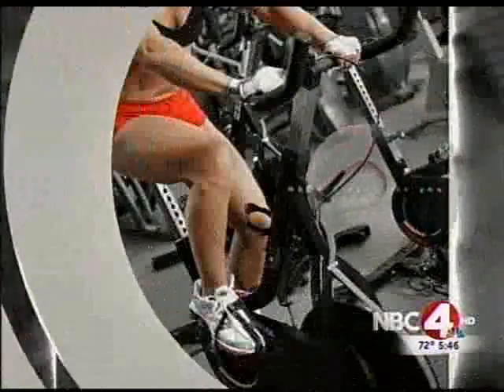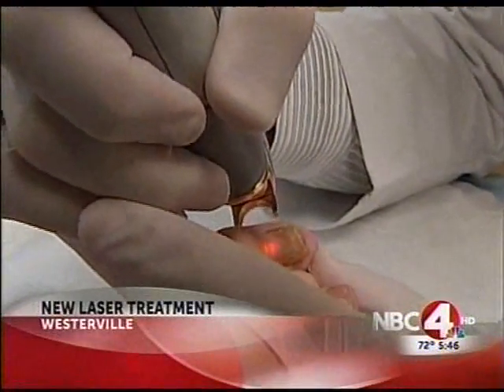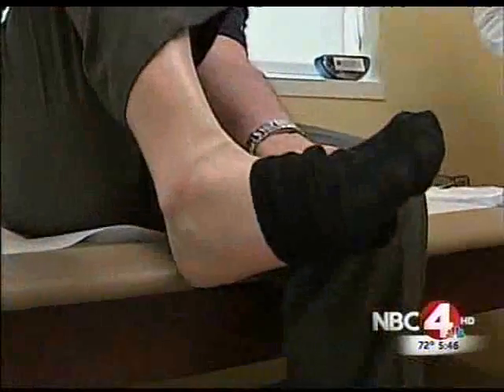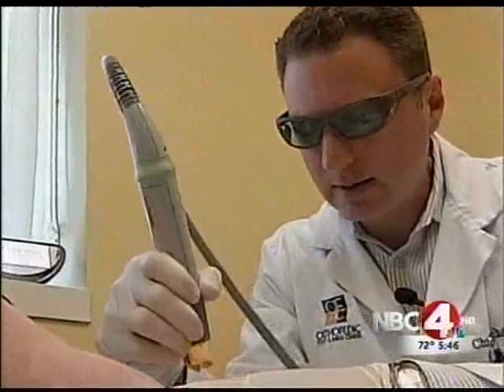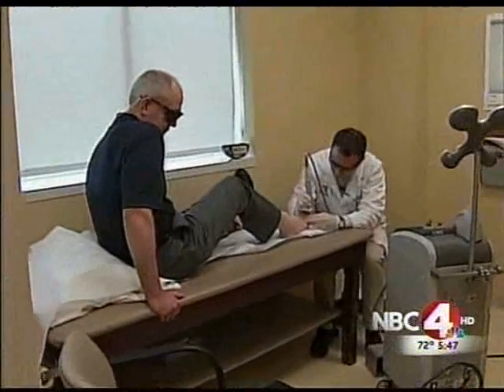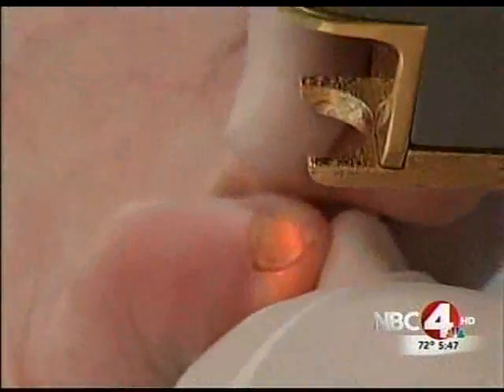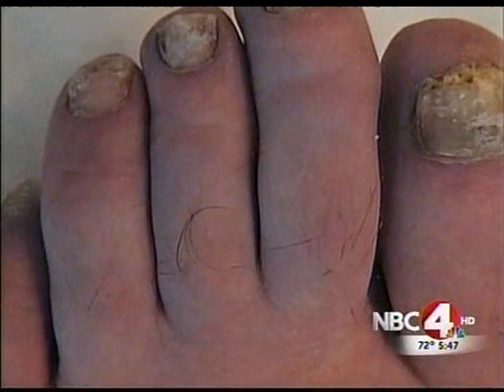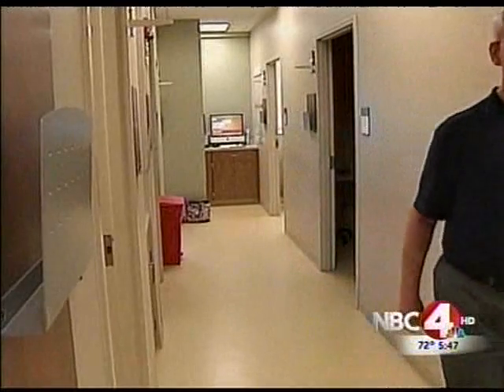Laser Treatment at OhioHealth Eliminates Toenail Fungus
Columbus doctors at OhioHealth are able to eliminate toenail fungus with a new laser treatment.